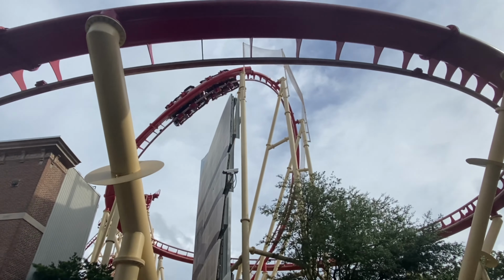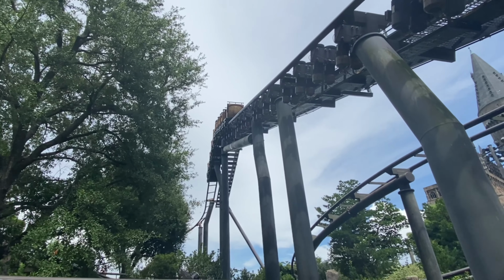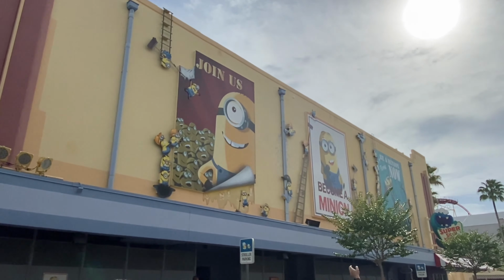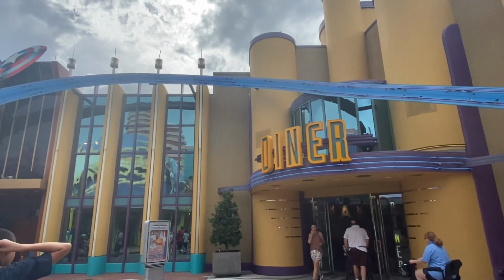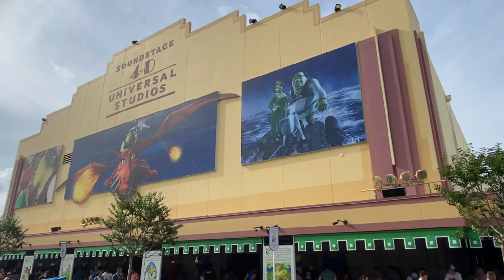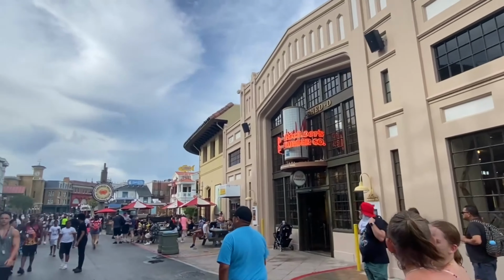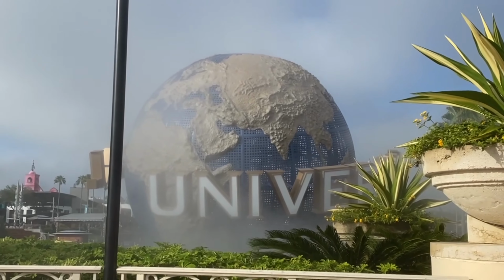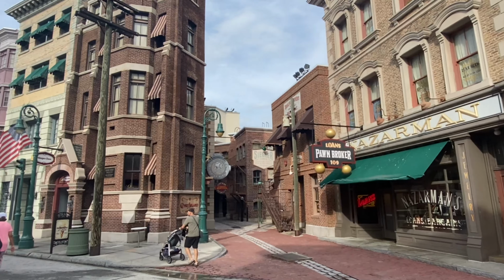Universal Studios Florida Review, Orlando FL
Our next park review is Universal Studios Florida and Islands of Adventure located in Orlando FL. Let me know if what you think of Universal in the comments